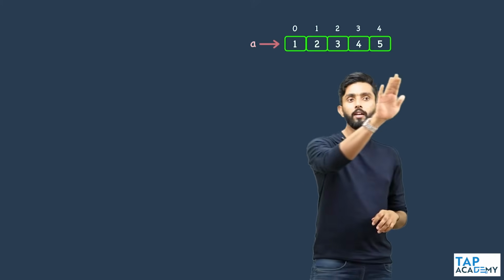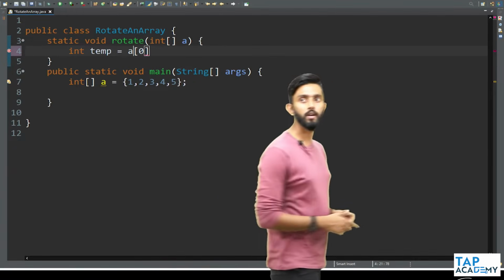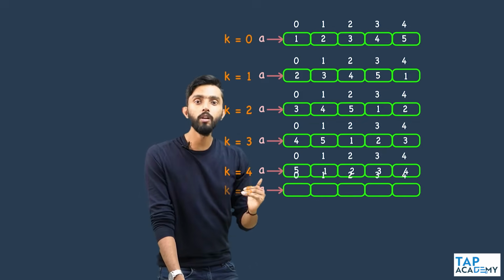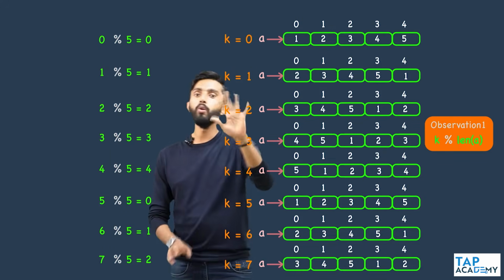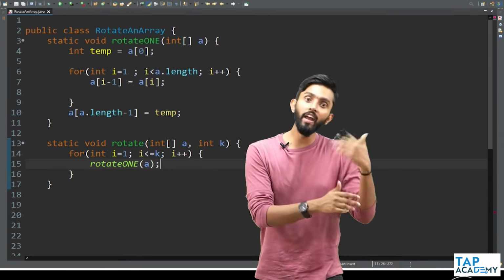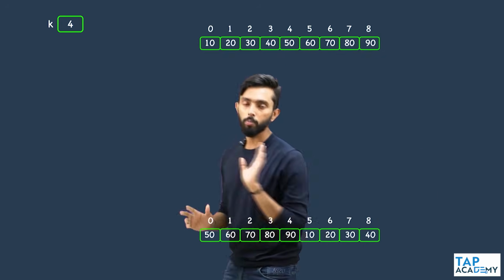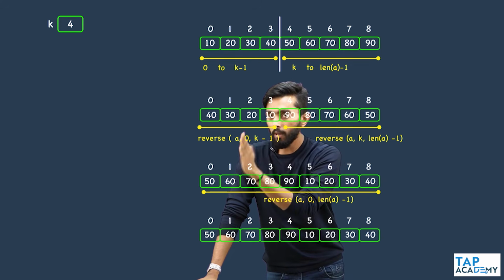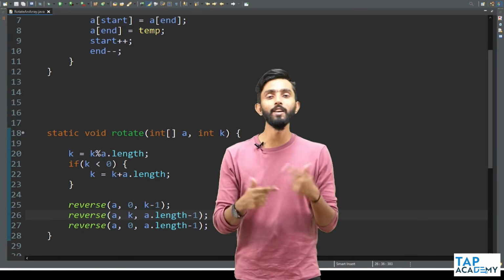How To Rotate An Array In Java? | Array Rotation | FREE DSA Course in JAVA | Lecture 66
We have to write a program to rotate an array in Java.

What does the rotation of the array mean?

Consider an array 1,2,3,4,5 Rotating this array by 1 in counterclockwise means the newly rotated array will be 2,3,4,5,1.

Similarly rotating this array by 2 counterclockwise means the newly rotated array will be 3,4,5,1,2.

So we have to write a program to rotate an array by a given number k where the positive value of k denotes counterclockwise rotation and negative values of denote clockwise rotation.

This is a basic program that is generally asked in some companies.

Let's check out how you can solve this question with the most efficient approach.